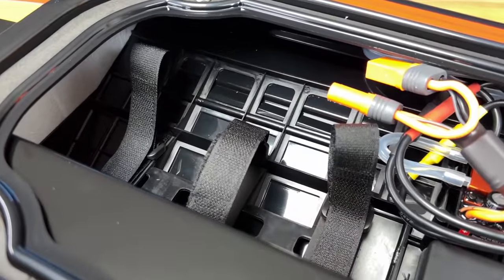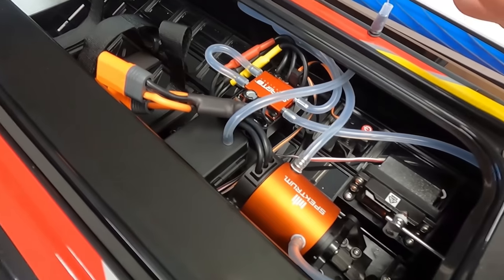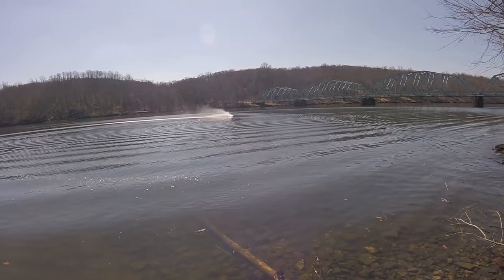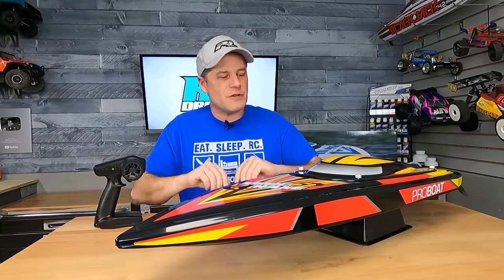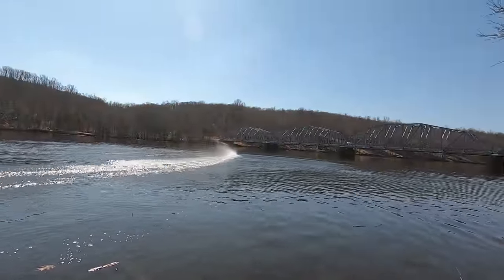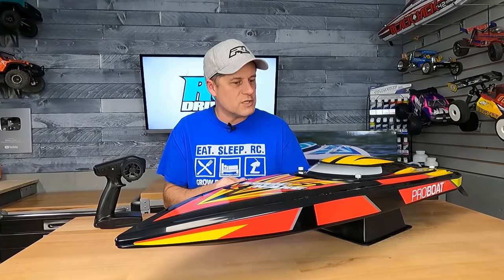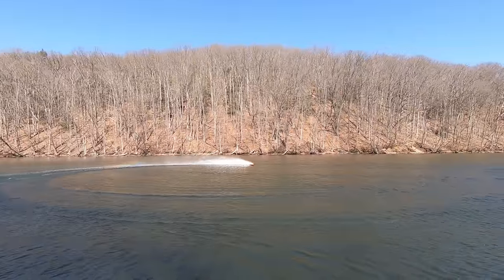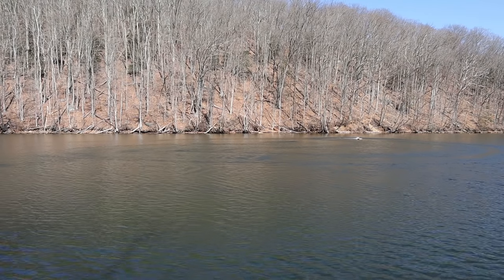Hot RC Boat For 2024! ProBoat SonicWake V2 6S RTR Deep-V Review | RC Driver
The weather is warming up and that means it's time to look into RC boats like the new ProBoat SonicWake V2 6S RTR found Yes, you saw that correctly, this is version two of the popular self-righting fast electric boat. Proboat has made a number of revisions to the boat to improve its performance over V1 which we absolutely loved. In this video Greg will show you what’s new on the V2 boat and even pulls out V1 of the boat to show you the changes. Then of course takes it out for its first few runs to show you the hull in action. If you’re ready to jump into the world of RC boats or need a new speed boat for 2022, 2023, 2024, and so on, this is a boat you need to see!

PRODUCTS FEATURED
ProBoat SonicWake V2 6S RTR Deep-V
By: Horizon Hobby
Part Number: PRB08032V2T1
Needed: LiPo Batteries, Charger,
Price: $419.99

*Notice: Some of our articles, videos and descriptions may contain affiliate links or coupon codes, which means that if you click on or use one of the product links/ codes, we may receive a small commission. This helps support the website and social media channels and allows us to continue to produce content. Products shown may have been submitted by the manufacturer for review. The manufacturer has accepted our terms of providing an unbiased review to our audience.